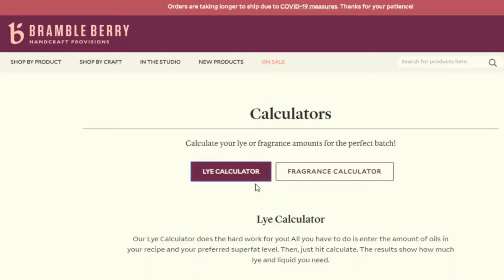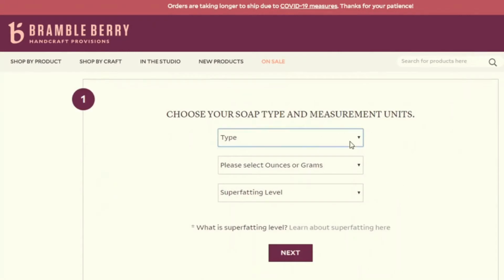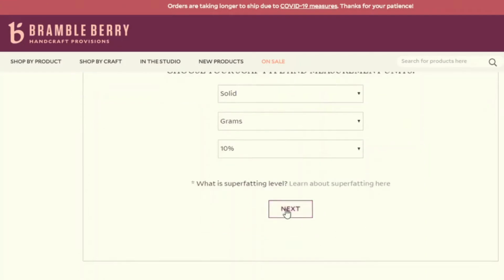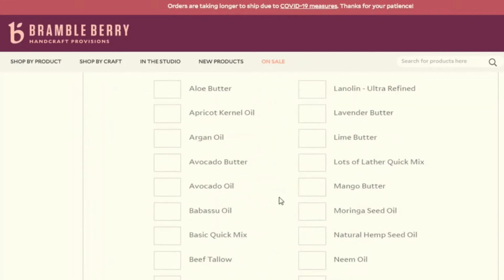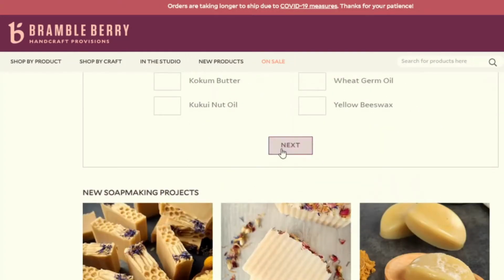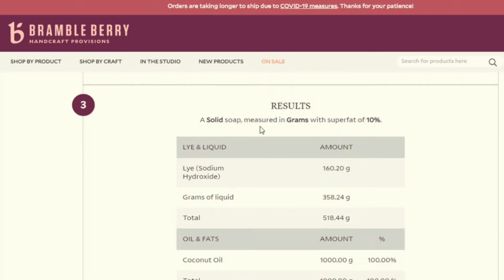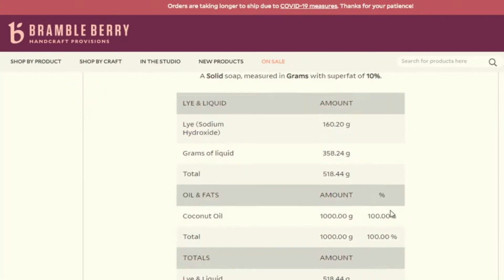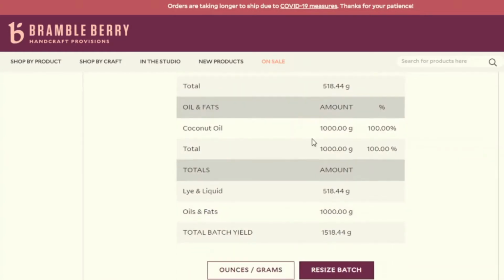How to Make Soap with 3 Ingredients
Soap making is incredibly easy, satisfying, and beneficial for your health and pocket. In this video we cover everything you need to know to make your own soap with just 3 ingredients: coconut oil, caustic soda, and water.

Skip to 4:29 for the practical section.

Equipment needed:
*DO NOT USE ALUMINIUM*

Rubber gloves
Protective eyewear
Protective mask
250ml Vinegar diluted in 5l water
A mould - bread tins, cardboard, wooden boxes, upcycled plastic containers, silicon moulds are all fine.
Baking paper
1 x 500ml Jug / jar / bowl
A large spoon
A hand / stick blender
A kitchen scale
A thermometer
A lidded container in which your mould can fit such as a tuppaware container. Alternatively you can use cling wrap.
A blanket or Wonderbag
A knife

Ingredients:

1kg Refined or virgin coconut oil.
146g Caustic soda
380g Water

SEED is an award-winning public benefit organisation working towards city wide resilience using the design framework of permaculture. We have been operating for over 16 years in under-resourced communities of South Africa, and are now based in Mitchells Plain on the Cape Flats of Cape Town.In light of the socio-economic devastation due to the subsequent lockdown of the coronavirus pandemic, our 500 square meter vegetable garden at our abundance centre in Mitchells Plain has linked with a feeding scheme in the local community to supplement the nutrition of the most vulnerable. Please consider making a donation so we can continue to assist in boosting the nutrition of those most affected by this pandemic. Proceeds will go toward purchasing seeds and materials for the garden. Bank details as follows:

Account Name: T/A SEED
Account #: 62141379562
Bank: FNB
Branch Code: 203209
SWIFT: FIRNZ AJJ